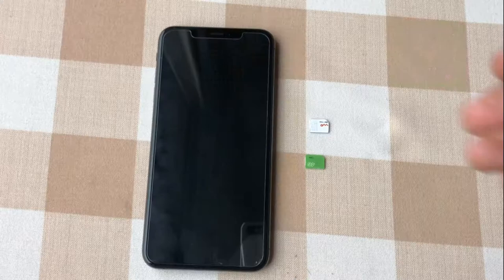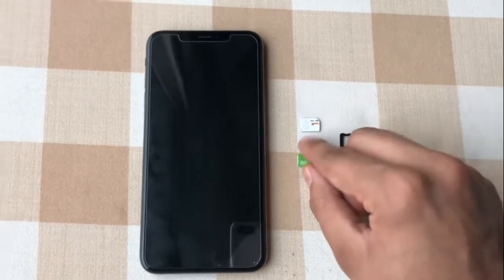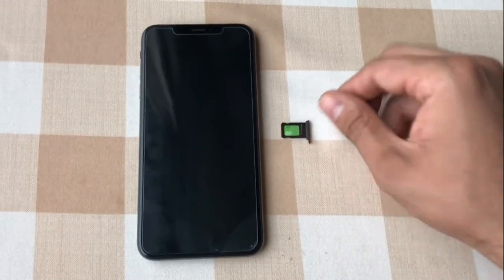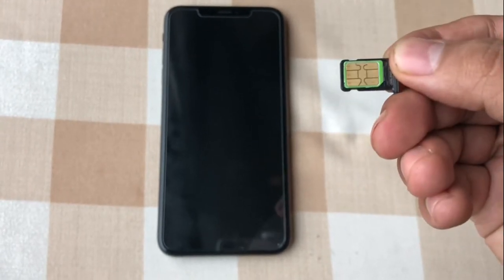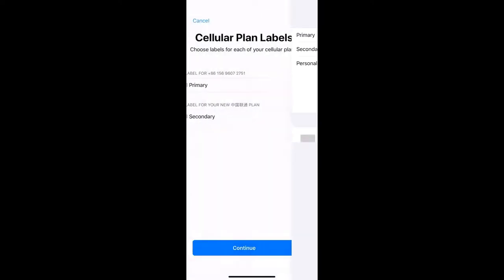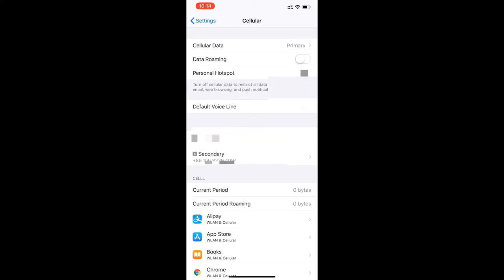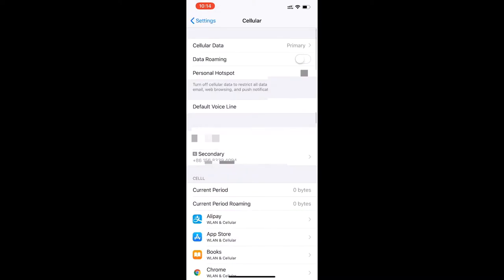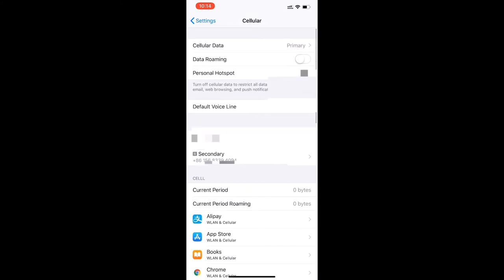how to insert Iphone Xsmax Dual Sim card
In this video i show how to insert dual sim in iphone xsmax.